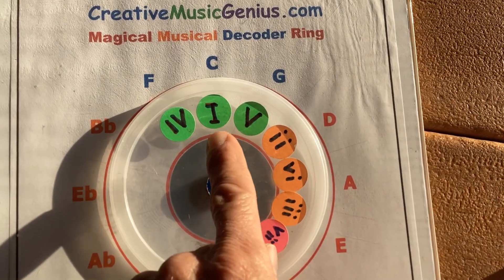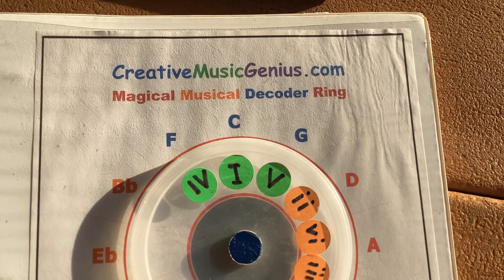Secret decoder Ring for Music and Chords